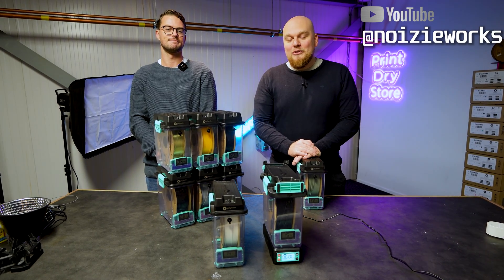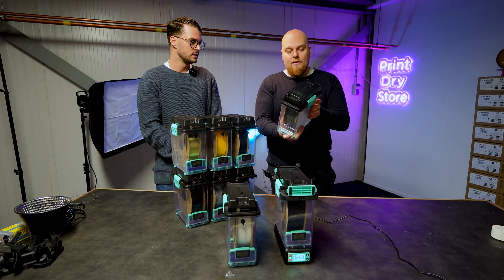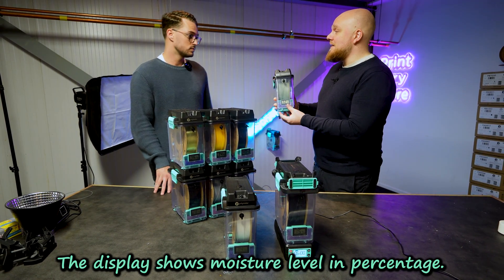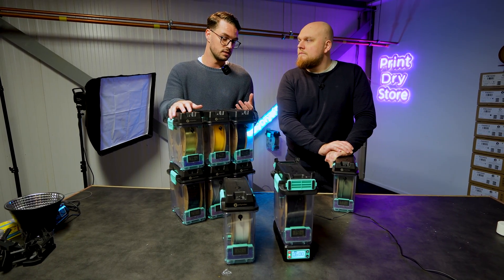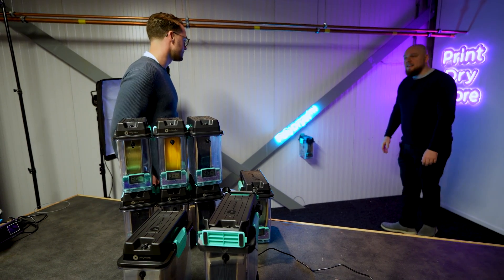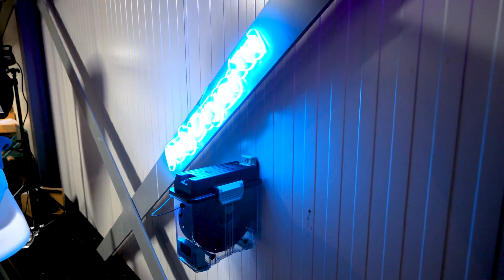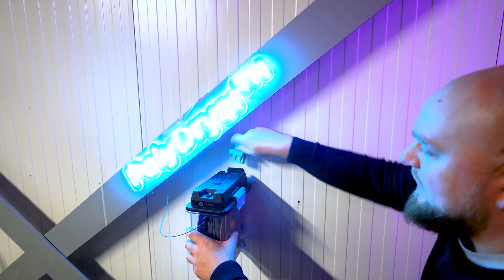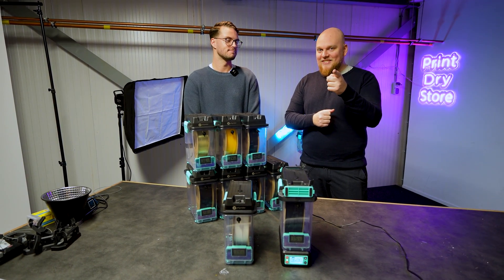First look of the Polydryer expandable dry and storage system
First hands on look of the expandable dry and storage solution from polymaker.
You can mount it on the wall or print from it while you dry the filament.

Big thanks to @Polymaker  for inviting me to take a look!